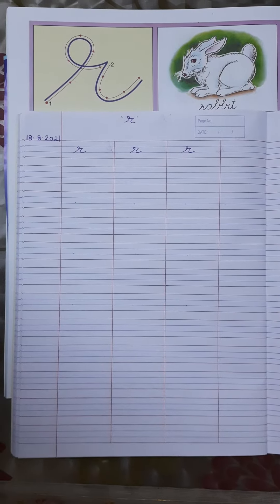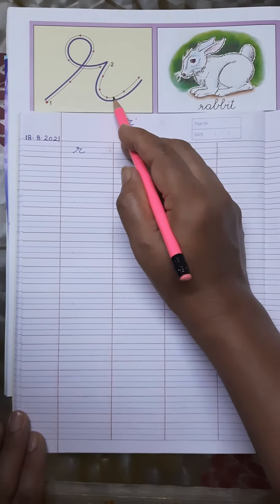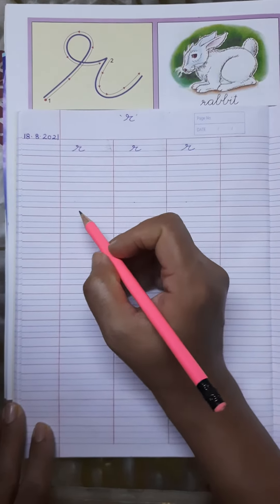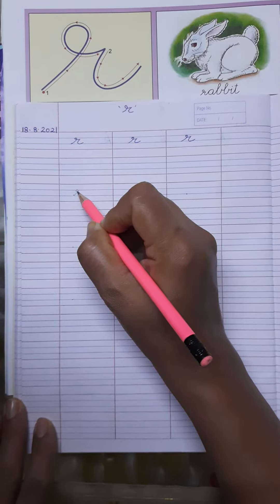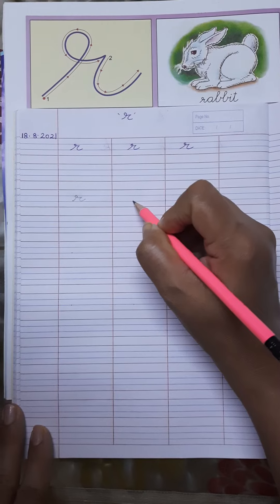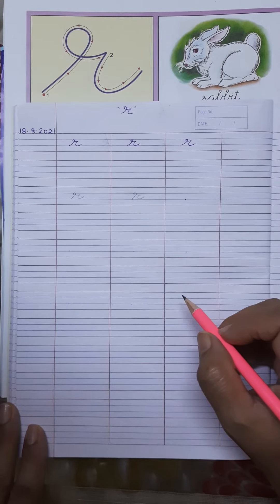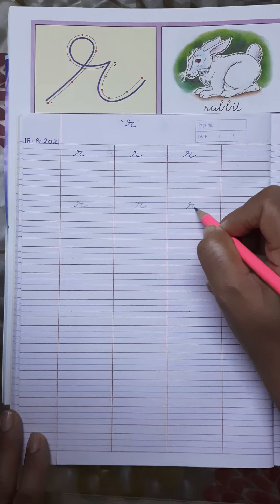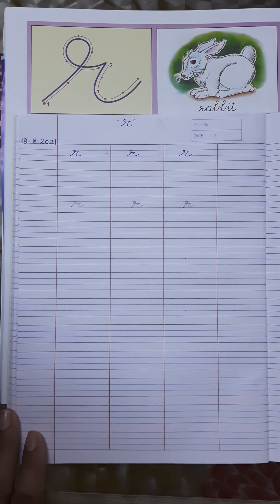cursive letter (r)